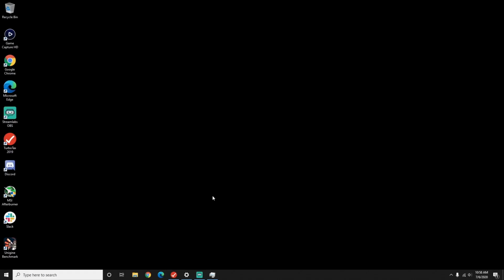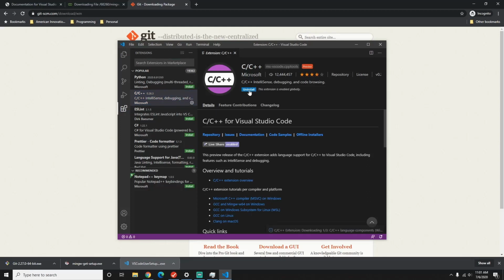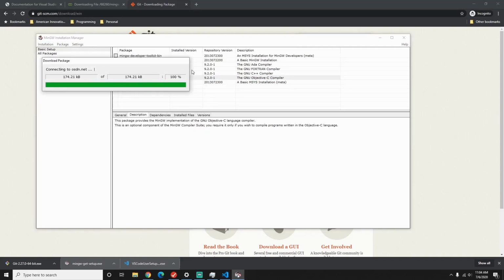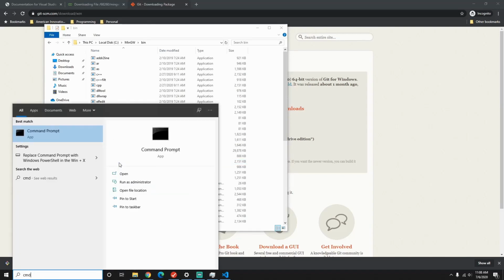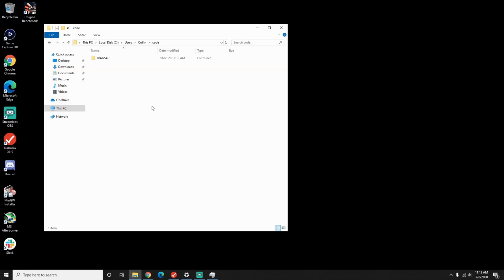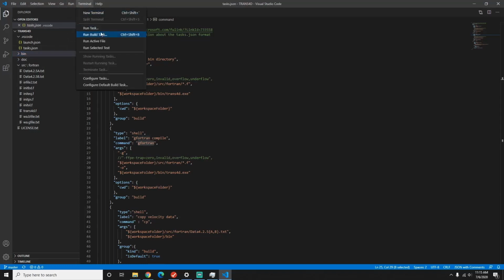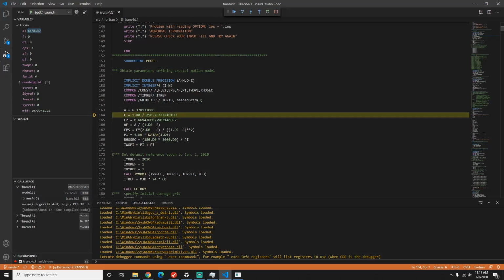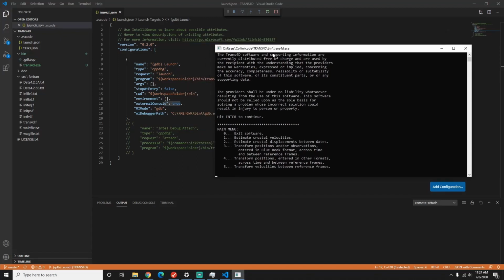How to debug Fortran in Visual Studio Code (TRANS4D/HTDP)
I needed to set up a decent environment to debug in Fortran for the purposes of porting Fortran to C++

TRANS4D is a program for doing geodetic coordinate transforms accounting for tectonic movement in various reference frames. I wanted to translate it to C++ and having a good environment to step through to debug line-by-line was really helpful!

Since creating this video I'm basically done with the C++ port, but I don't have a video on setting up the C++ debugging in VS Code.